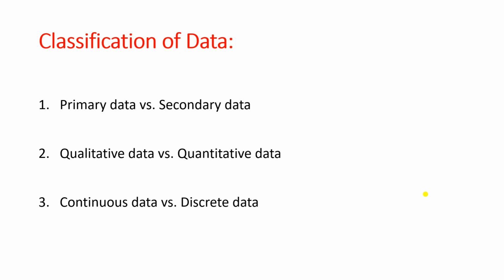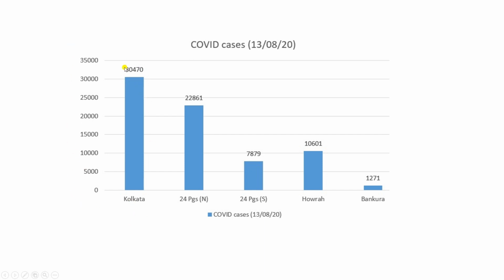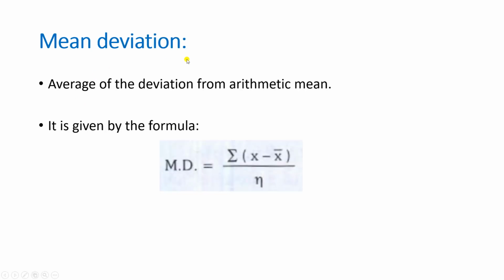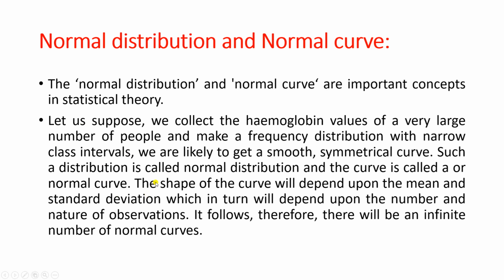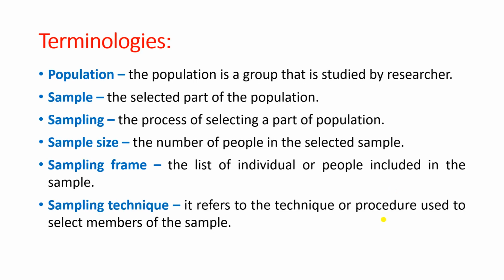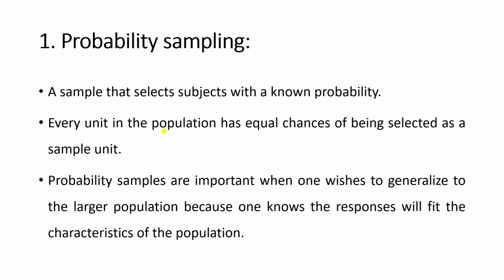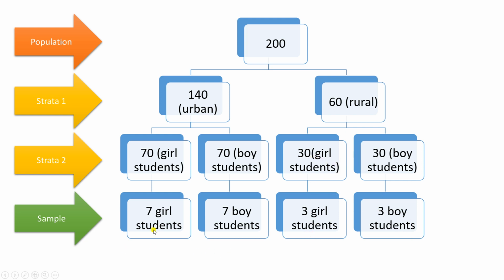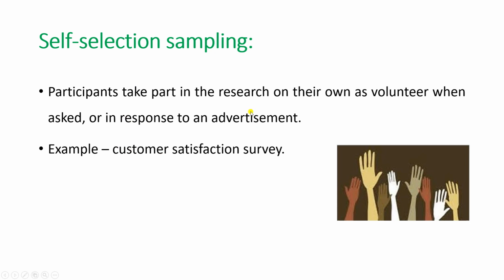Basic Biostatistics || Dr. Atanu Biswas